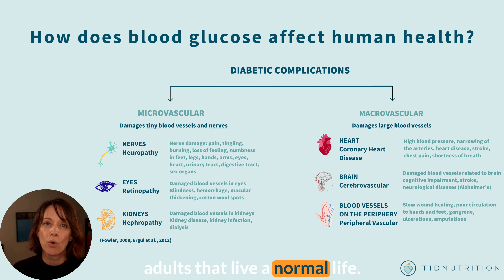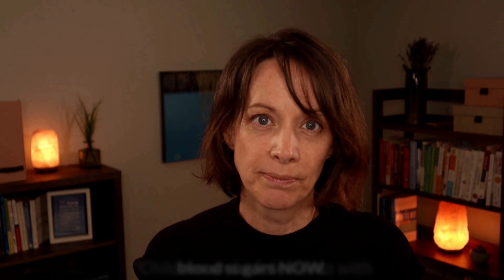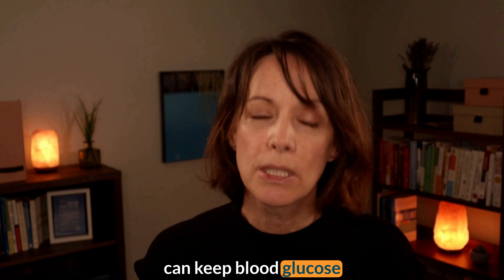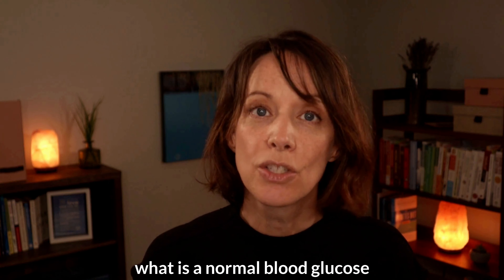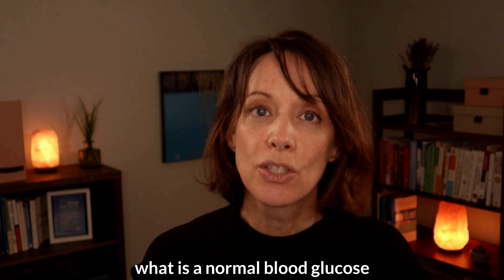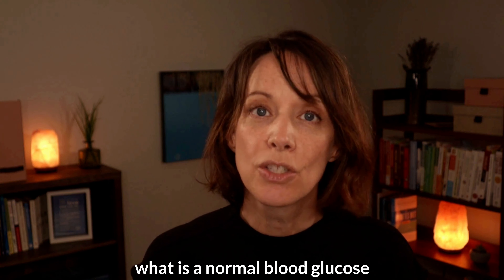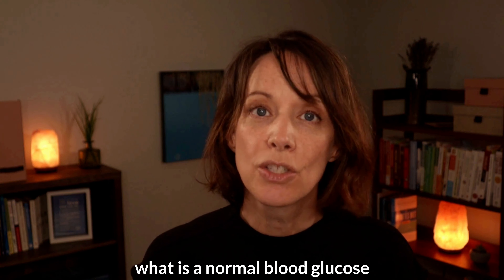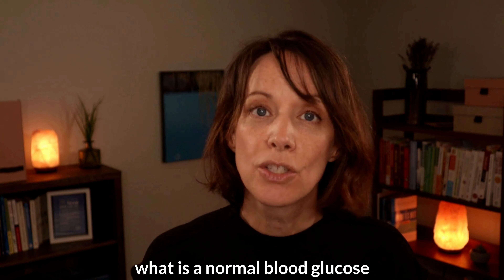Decoding the Mysteries: Unveiling the Ultimate Goal of T1D Management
Why is the aim of type 1 diabetes management to have normal blood glucose?

Stable blood sugars remain a central aim in diabetes care, but it can be confusing for a family to know whether the diabetes treatment plan they follow is resulting in a successful outcome for their child.

To reach a successful outcome for anything in life, you need to know what you’re aiming for.

Let’s talk about optimal glycemic control and why we need to strive for normal blood glucose levels for our children with T1D.

Optimal glycemic control is normal blood sugars, and normal blood sugars are important because we want to reduce risk both of hypoglycemia and diabetic complications.

In order to safely strive for normal blood glucose, your child’s treatment plan has to be designed for safety, so you can keep blood glucose as normal as possible without serious high or low blood sugars.

In our next video, we’ll answer the question: what is a normal blood glucose level in humans?

For more information on how to safely achieve normal blood glucose levels, visit T1D Nutrition

To Check Out the T1D Nutrition Channel, visit:

REFERENCES

Alzaid, A., & Khamseh, M. E. (2008). Proceedings and short reports of an International Symposium on SMBG, Italy, May 2008. Diabetes Technology & Therapeutics, 10(6), 499+. DOI: 10.1089/dia.2008.0106, p. 503.